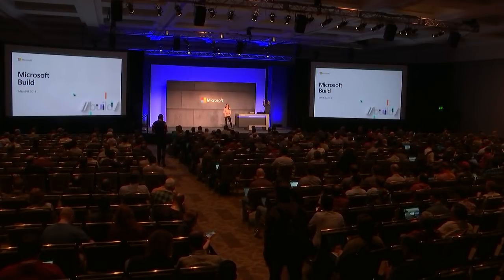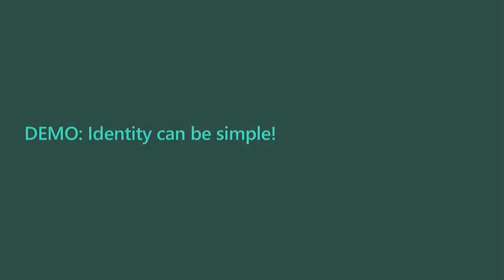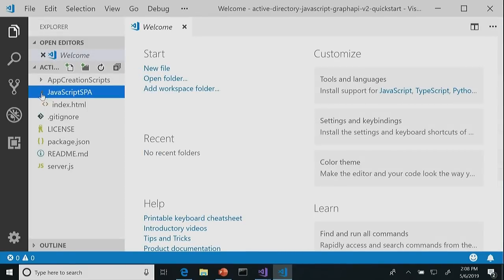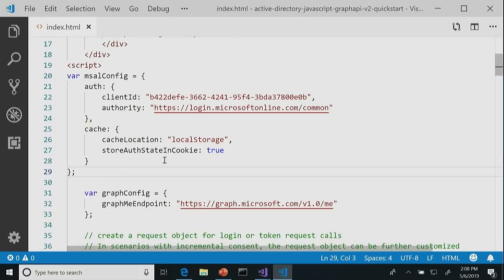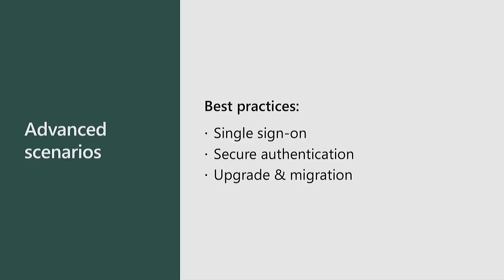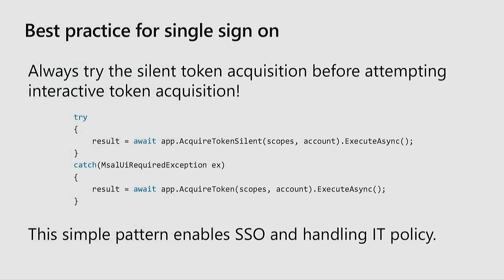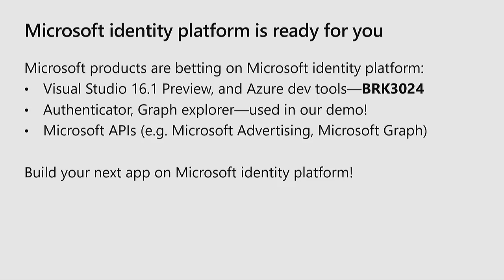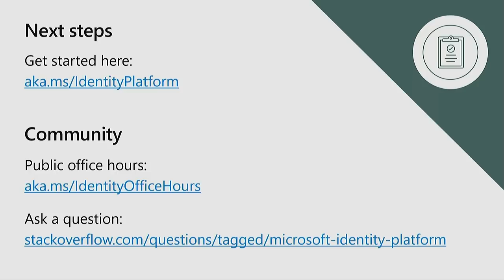Simplifying your app’s user sign-in and authentication using the Microsoft identity - BRK2025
Building a secure and usable authentication experience can be difficult and time-consuming. Whether you’re building an app to reach consumers or enterprises, the Microsoft identity platform is here to help. In this session, you’ll learn how to authenticate personal Microsoft or Azure AD accounts, and securely access APIs in your apps. Once integrated with the Microsoft identity platform, see how you can start accessing data in Microsoft Graph to build richer applications.